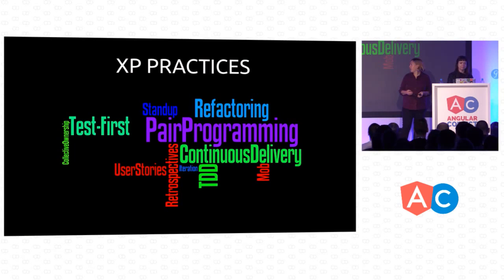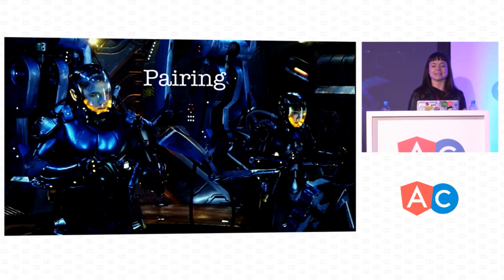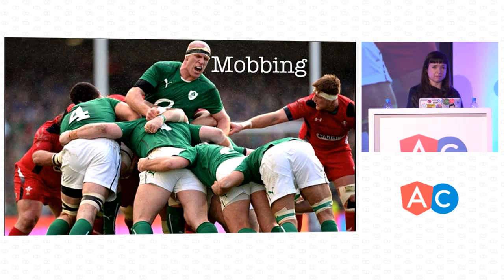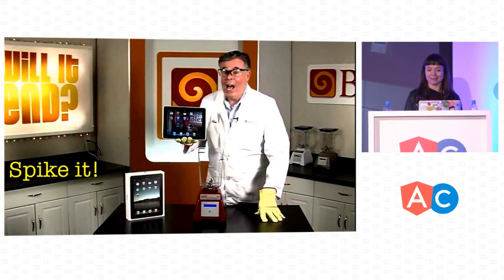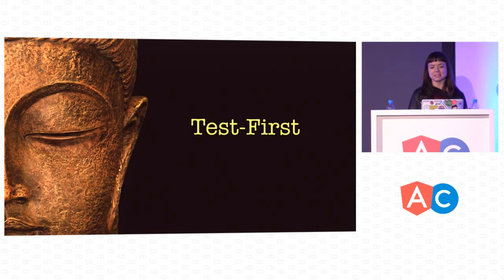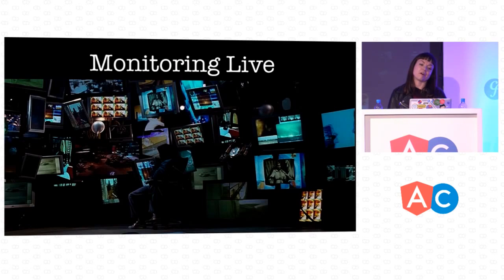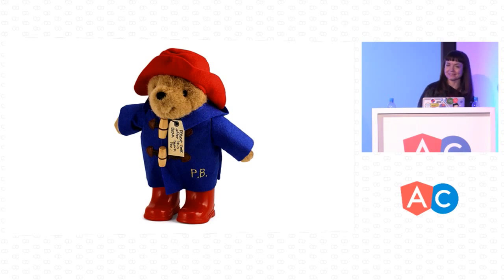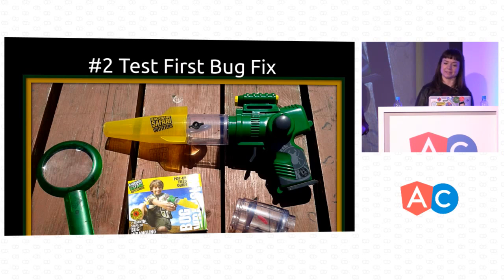Extreme Programming in a Nutshell – Rachel Davies and Vikki Read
Description: We work in the fast paced world of social video advertising, where we find eXtreme Programming (XP) helps us to deliver new features with confidence. XP is a team based approach, developing code in pairs helps us learn from each other at the same time as spotting problems quickly. We also invest in automated tests and monitoring to ensure all our features continue to work as expected. Come to this session to hear about how XP can help you develop code you can be sure works and have fun at the same time.